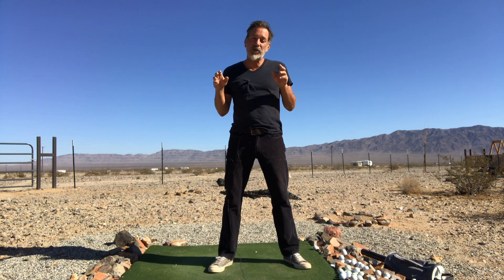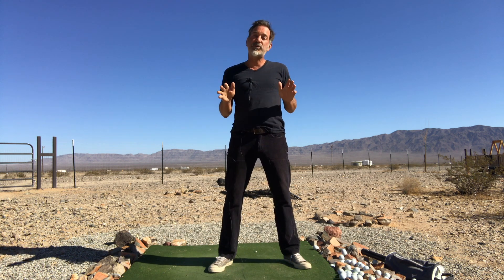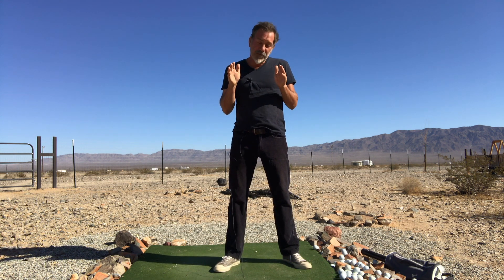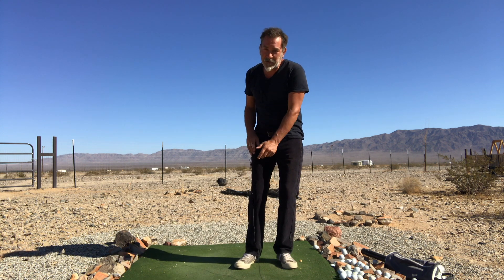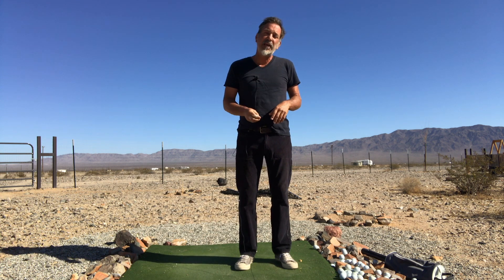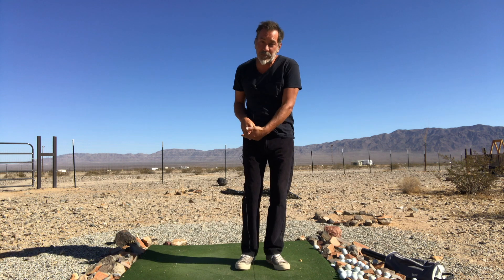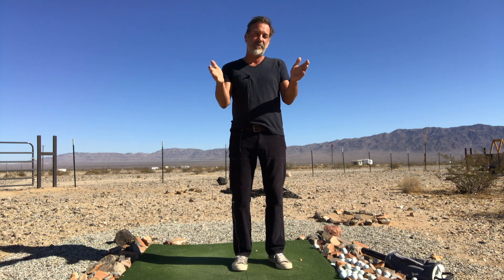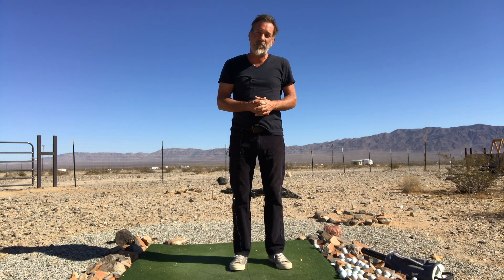How To Build Confidence & Have Fun Doing It....Golf Mastery Class!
In this lesson...Jim explains how to practice your short game and achieve Mastery with your Bump & Run.